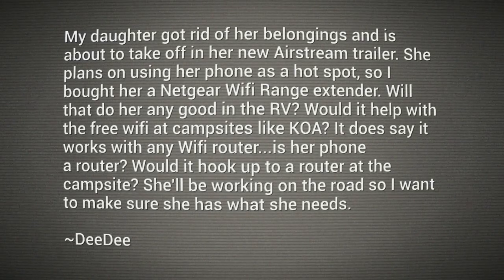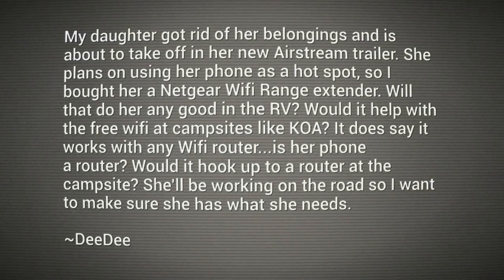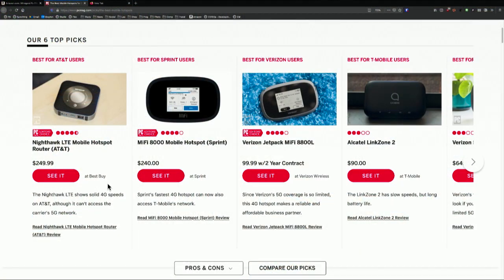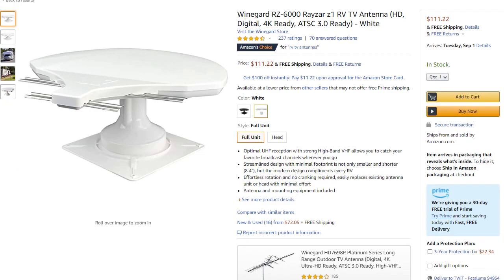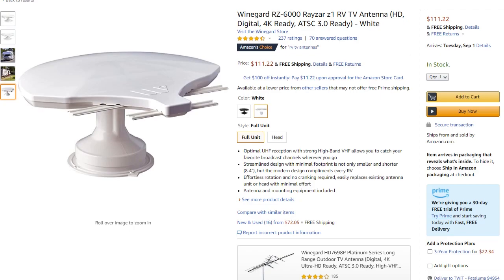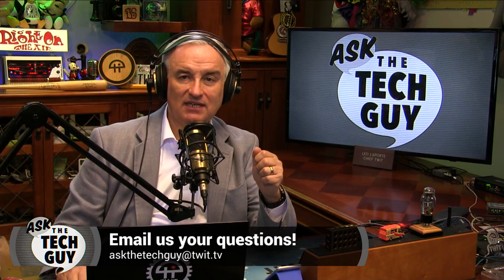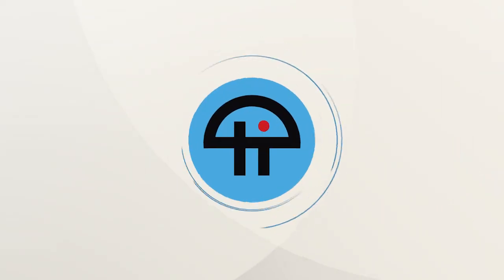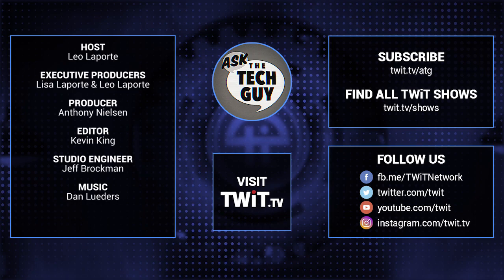Internet on the Road - What's the Best WiFi for an RV?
What are the best internet options for RVers and others hitting the road? Leo Laporte explains.

NETGEAR Nighthawk M1 Mobile Hotspot
Winegard PL-7000R DISH Playmaker
Winegard RZ-6000 Rayzar z1 RV TV Antenna